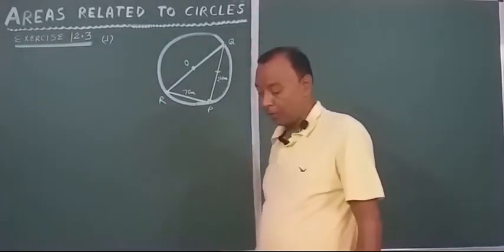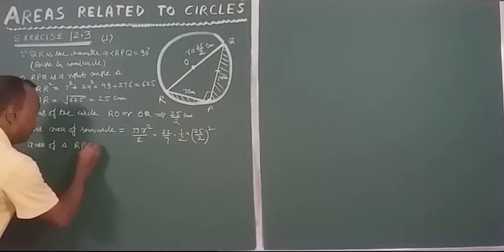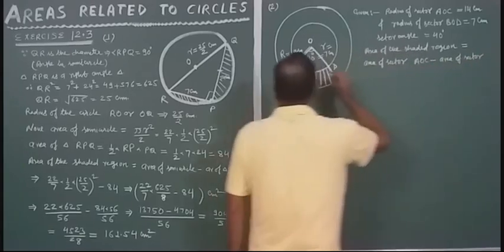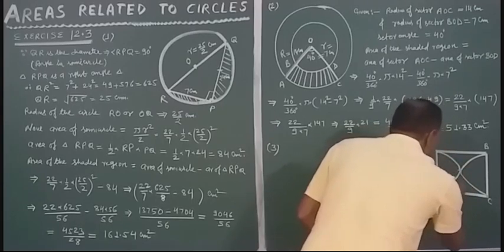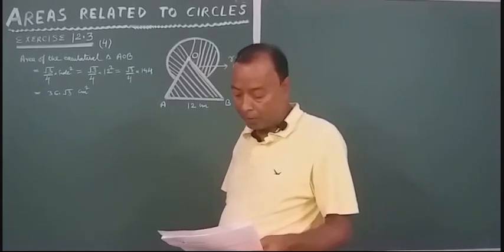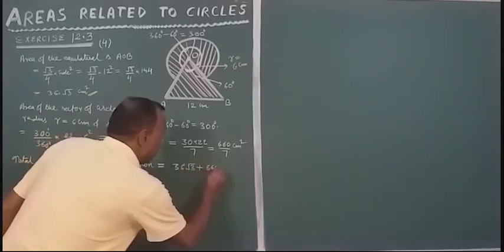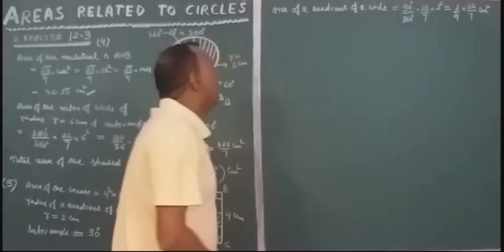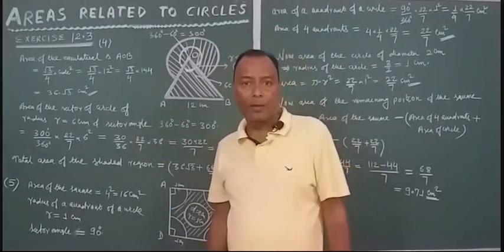Part-5 Class X Maths (Chapter-12:Areas Related To Circles).